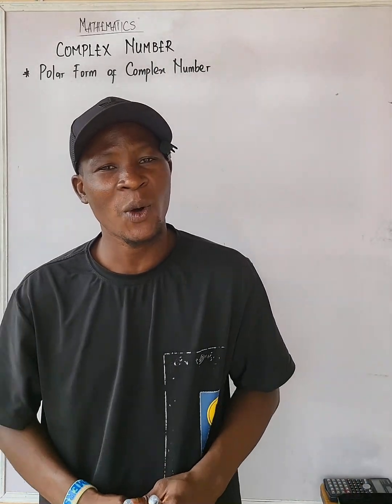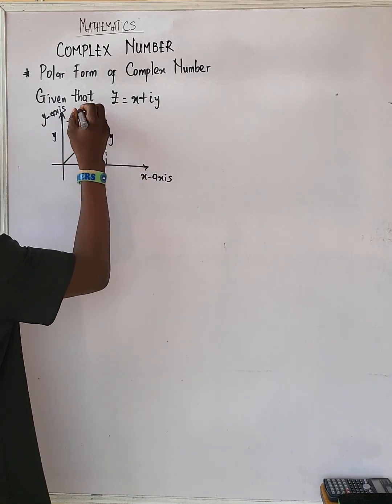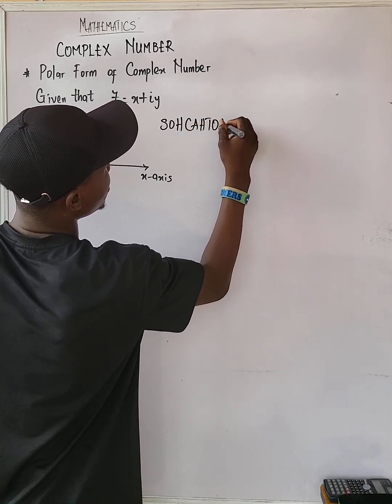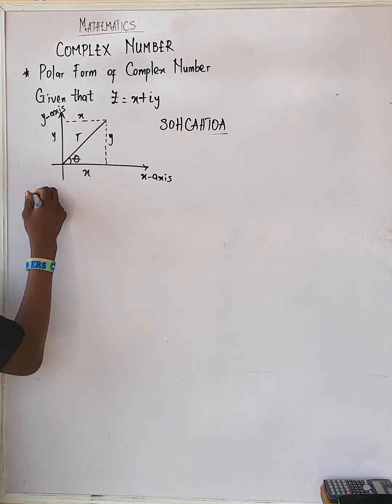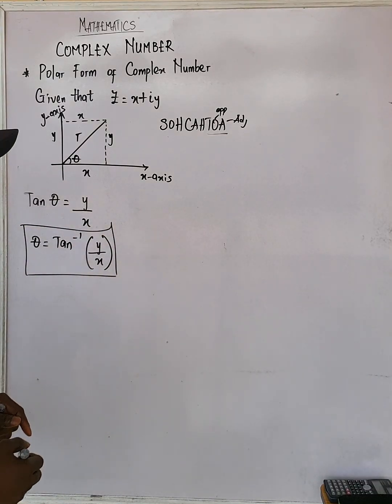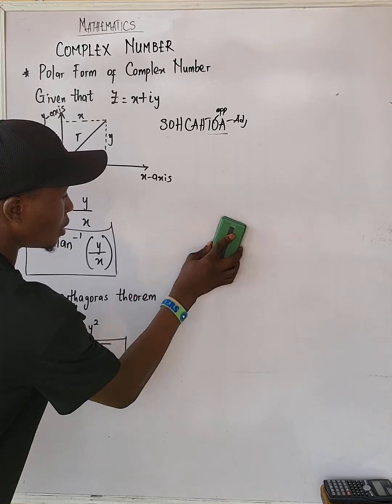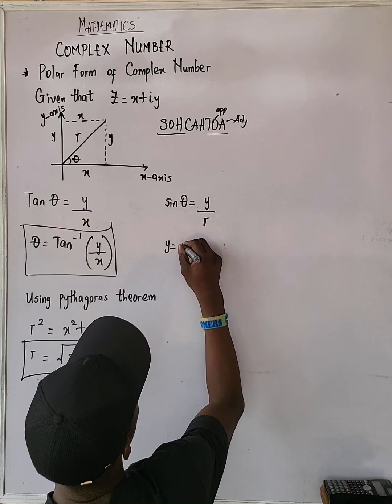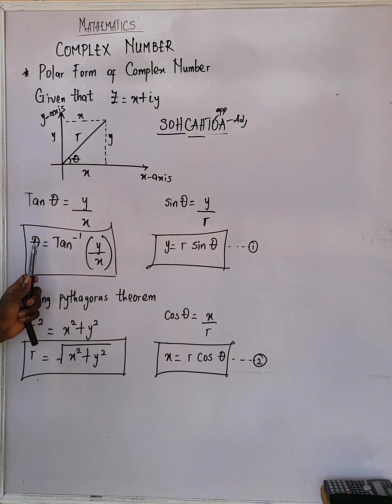COMPLEX NUMBER | Polar Form of Complex Number | GCSE Maths | A-level Maths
Learn Complex Number for GCSE Maths, A-level Mathematics. This lesson explains the Polar form of Complex Number with worked examples.